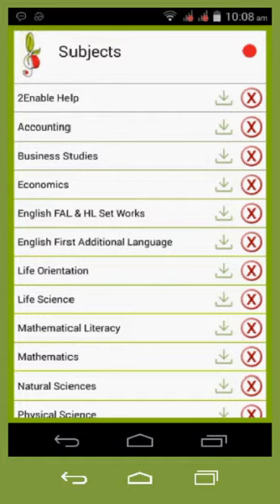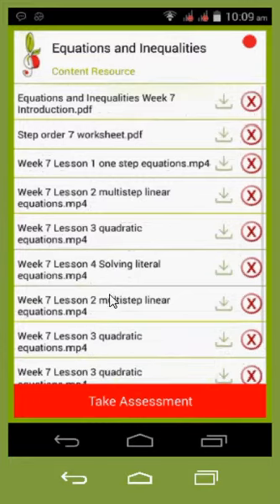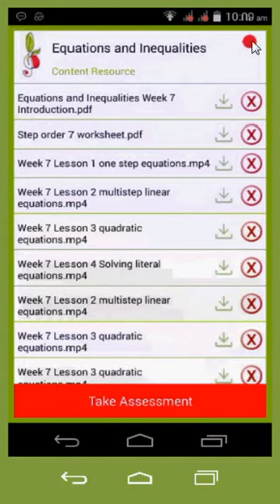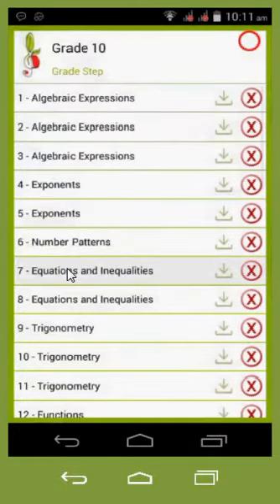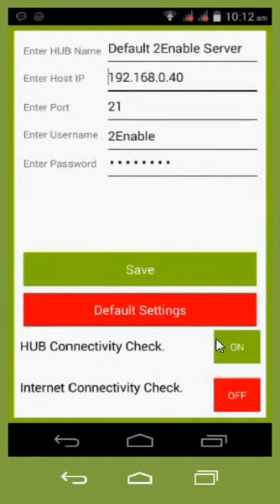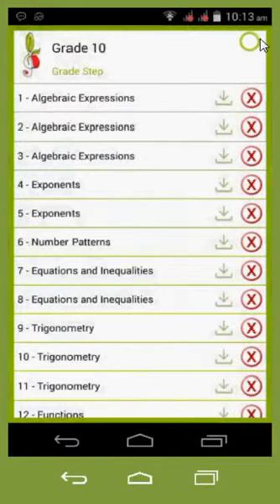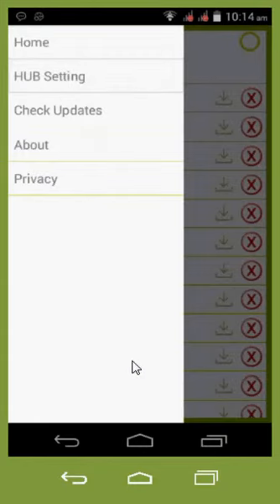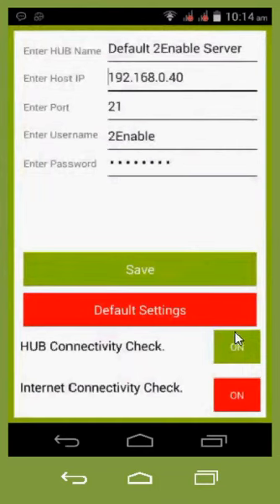Android App Initial Access and Other Basics